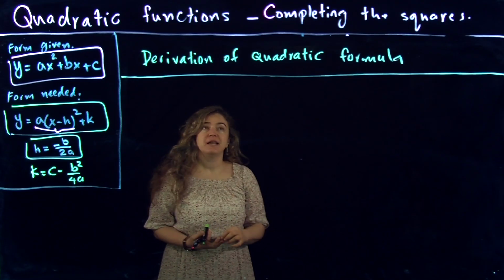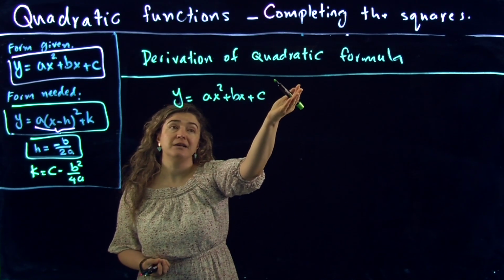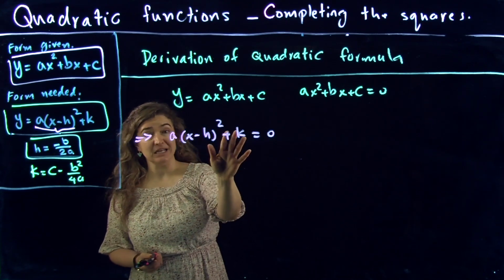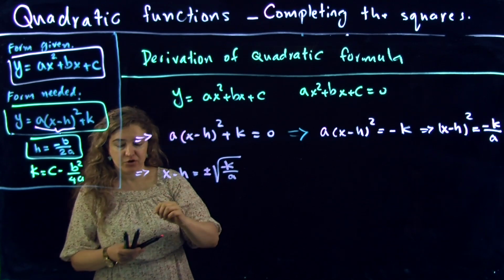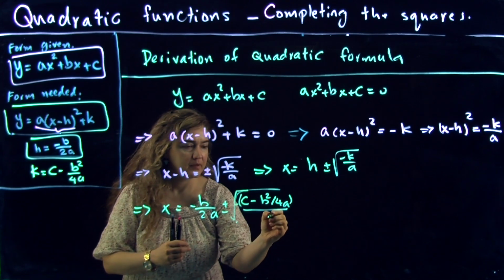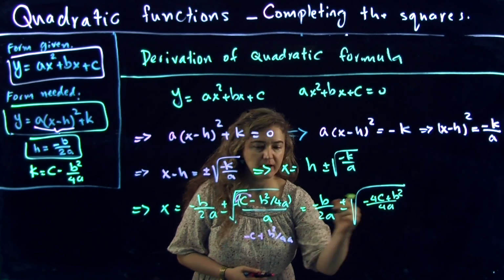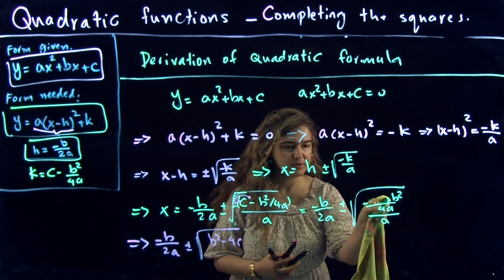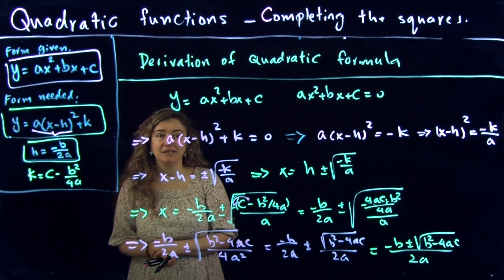MATH Quadratic Functions Completing the Squares 3